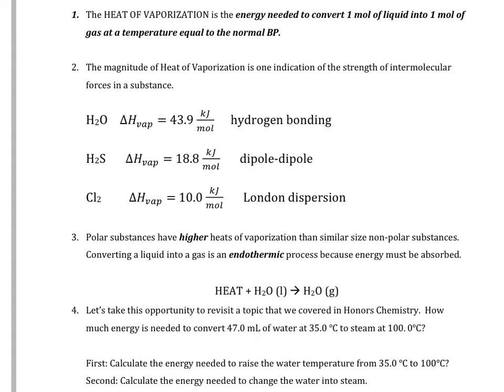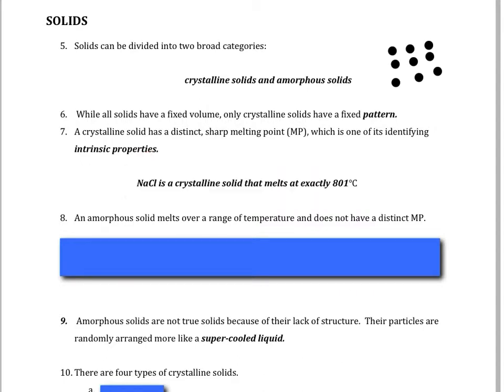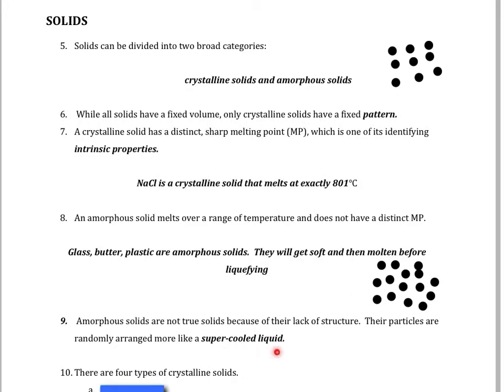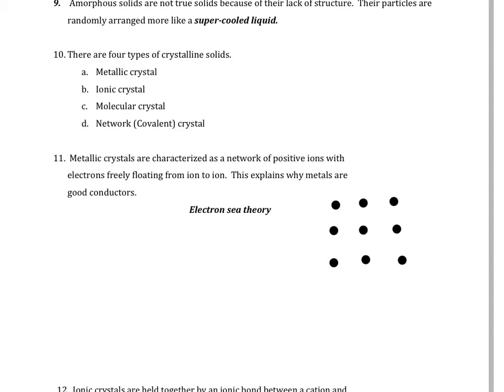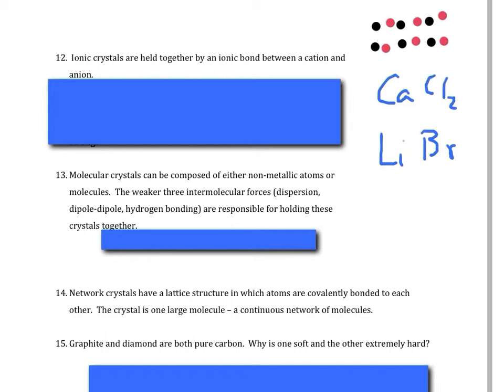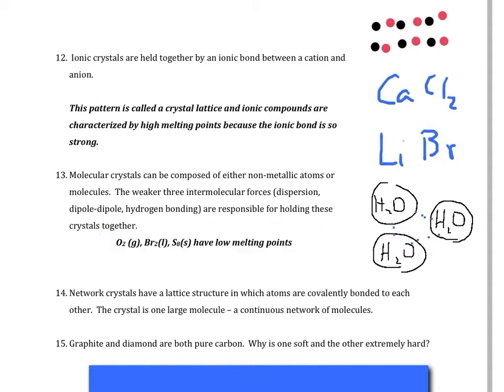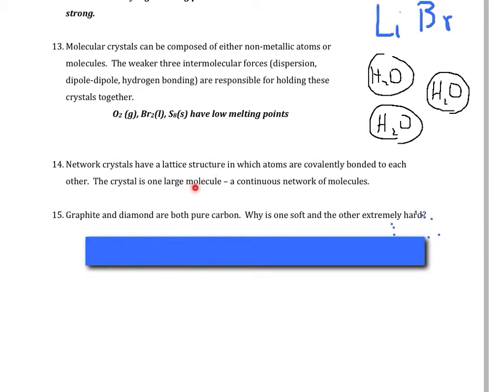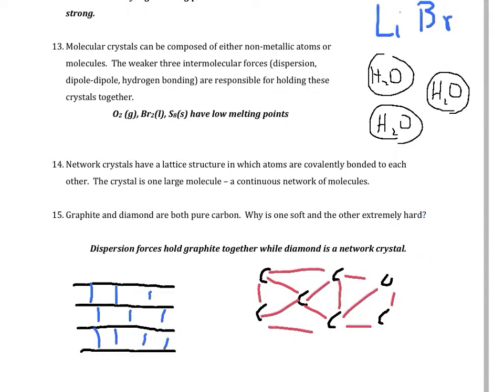video 13 3 Solids